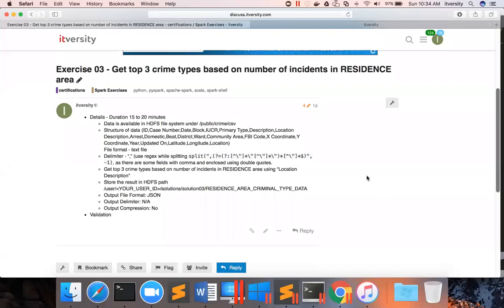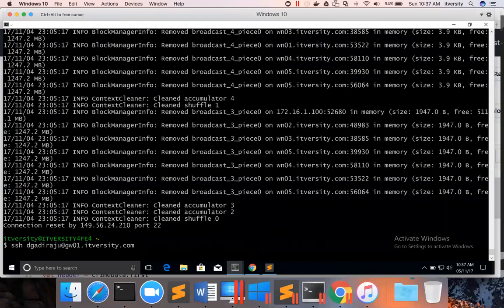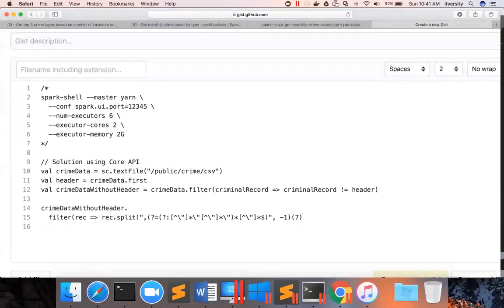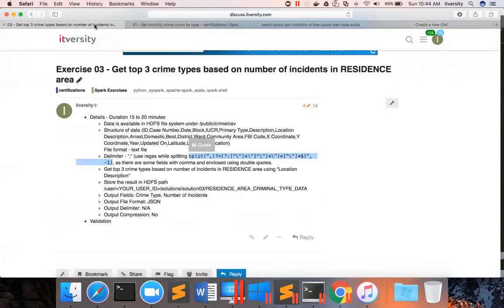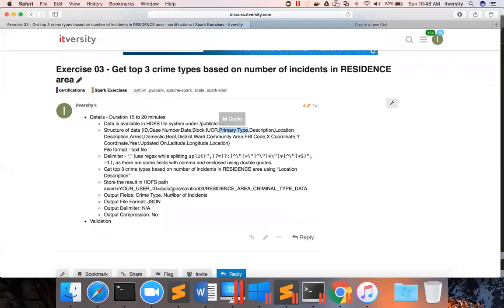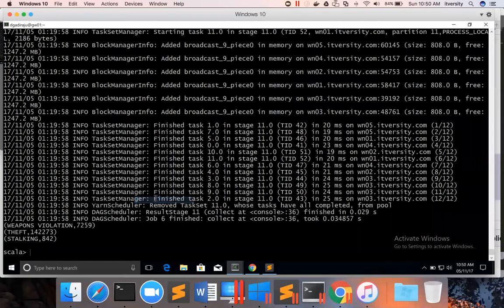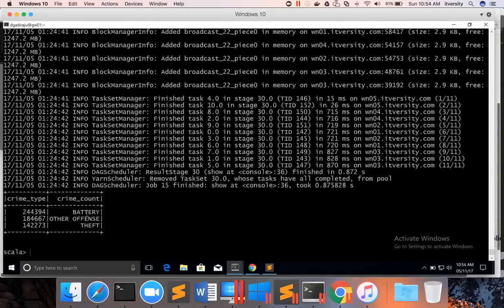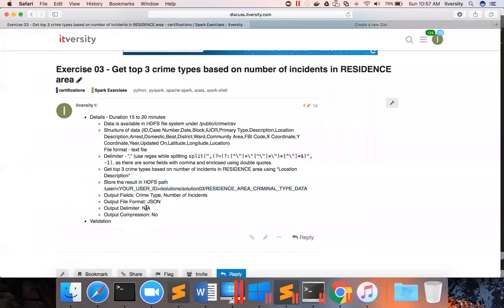10 Exercise 03 - Get Top 3 Crimes in Residence Area using Core API